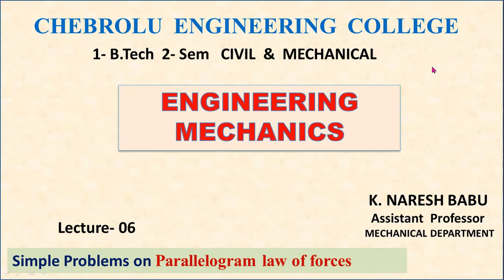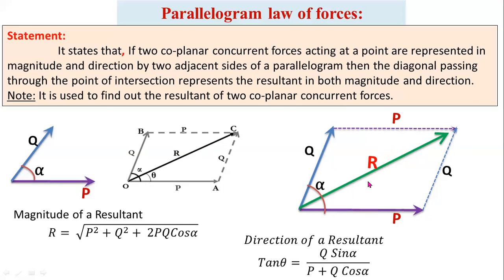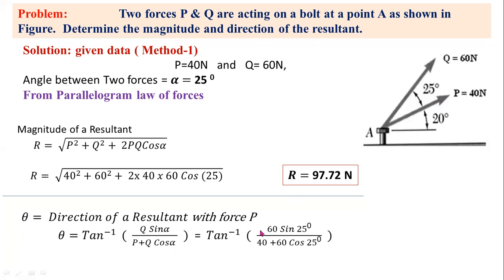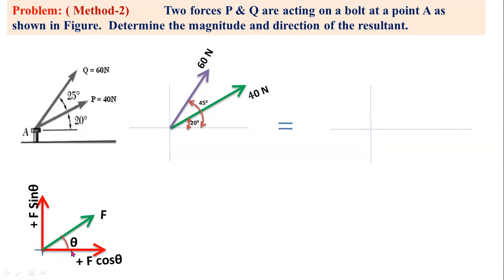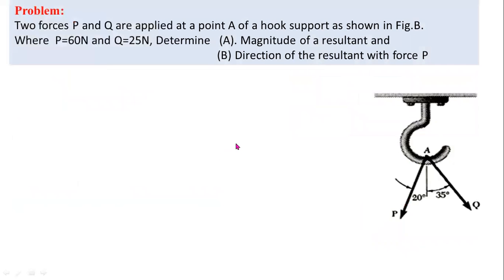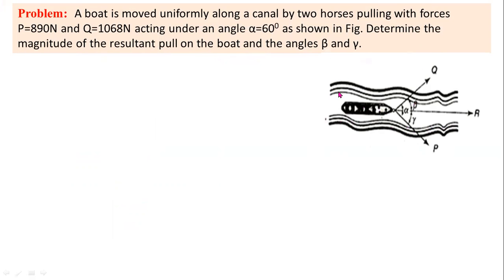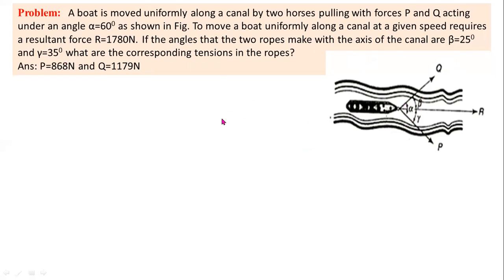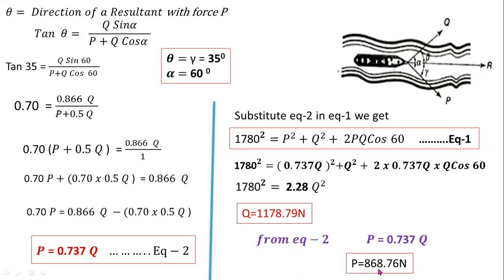JNTUK R 20 I Civil & Mech Sem 2 Eng Mechanics Lecture 6 Problems on Parallelogram law of forces